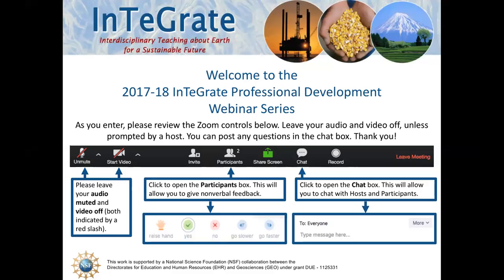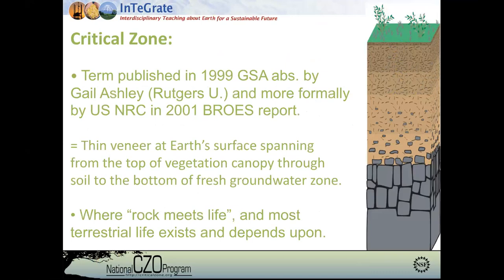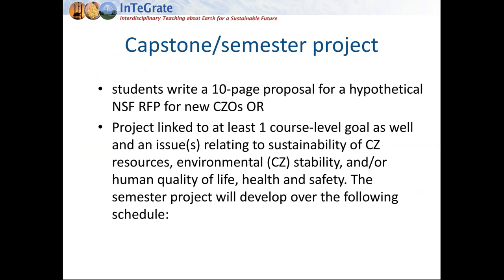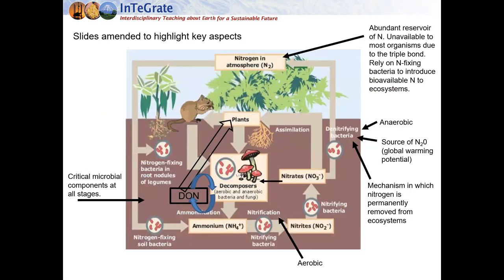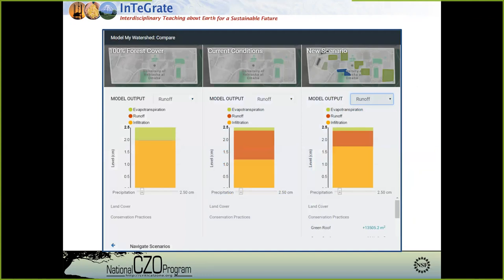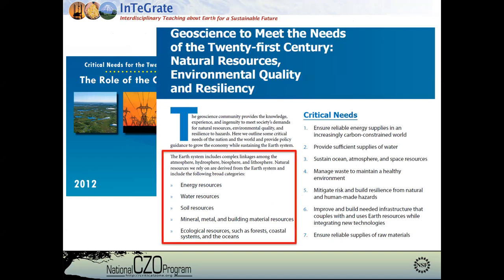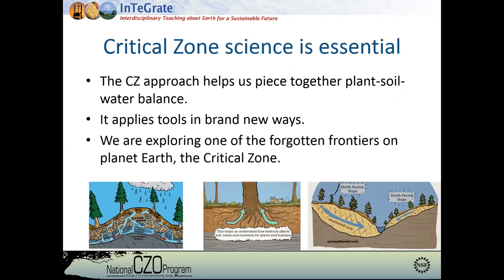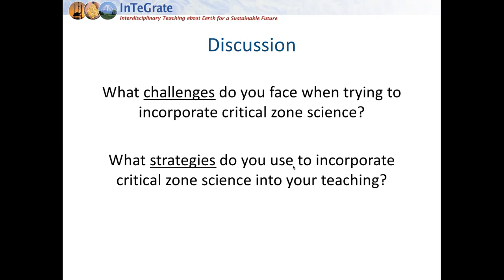Critical Zone Science: A transdisciplinary approach to environmental science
Earth's critical zone (CZ) is the uppermost layer of Earth's continents, which supports ecosystems and humans alike. CZ science aims to understand how interactions among rock, soil, water, air, and terrestrial organisms influence Earth as a habitable system. Thus, CZ science provides the framework for a holistic-systems approach to teaching Earth surface and environmental science, especially related to environmental sustainability. Participants in this webinar will be introduced to the basic concepts of critical zone science and observatories as well as a transdisciplinary full-semester, university curriculum that introduces upper-division students to CZ science. The course emphasizes how a CZ framework is appropriate for teaching concepts across scientific disciplines, concepts of environmental sustainability, and the usefulness of CZ science for considering humanity's grand challenges. Webinar topics will include a background and history of CZ science, and a focus on units from within three of the seven modules that comprise the course: importance and role of soil in the CZ Background module; movement of energy and nutrients in the Geochemistry and Biogeochemistry module; and, agricultural impacts and the research proposal peer review process in the Humans in the CZ module. The webinar will conclude with consideration of examples of contemporary Critical Zone Science results and future opportunities.